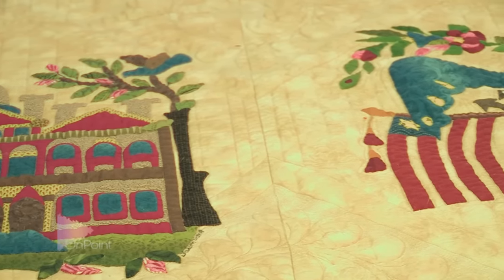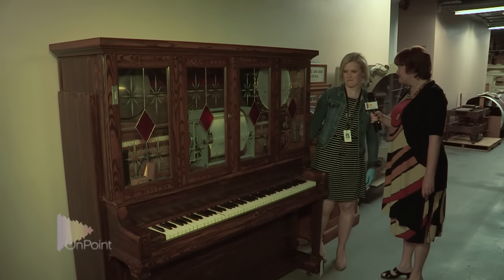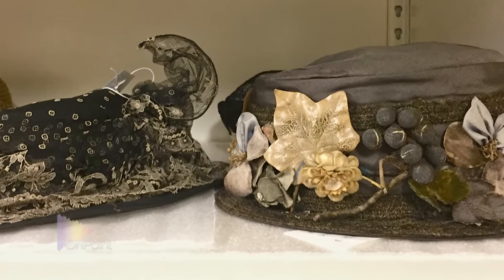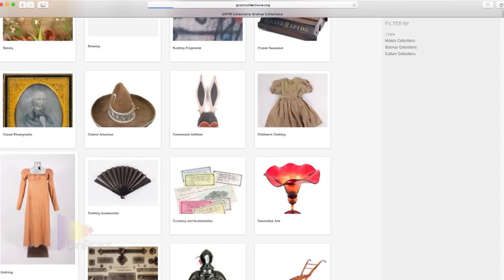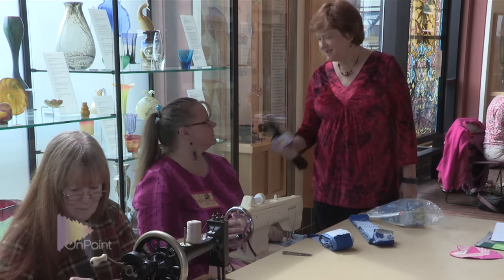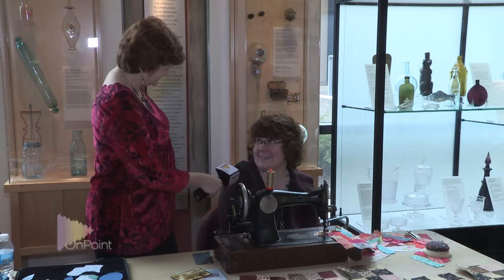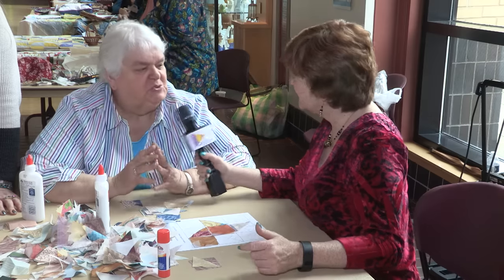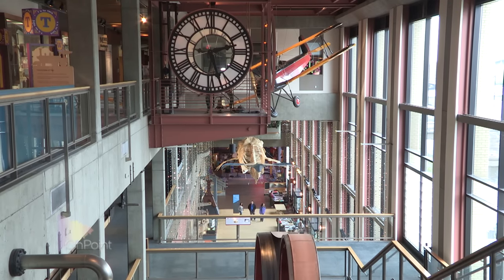Tours of the Grand Rapids Public Museum and Archives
In this full episode, we include the following segments:

Tour of the Grand Rapids Public Museum Archives
Quilt Day at the Grand Rapids Public Museum

onpoint_tv